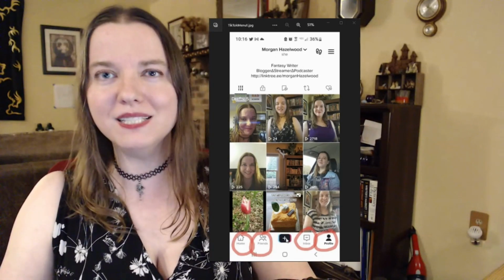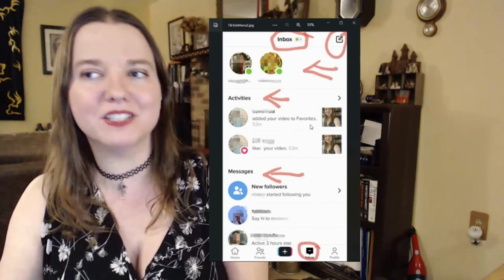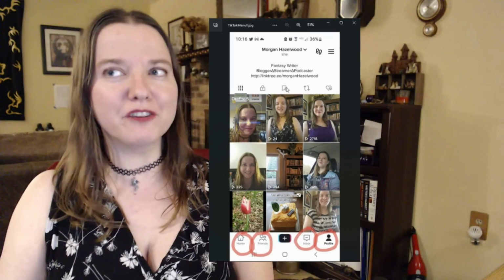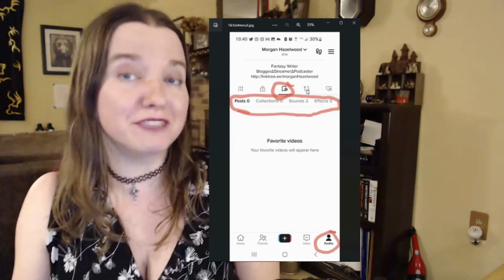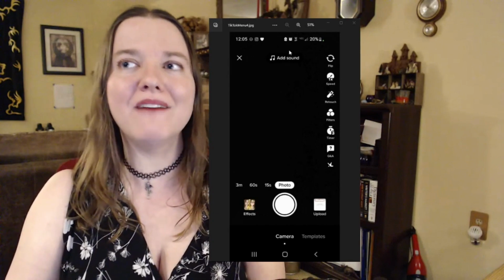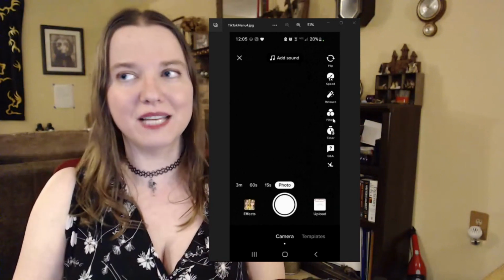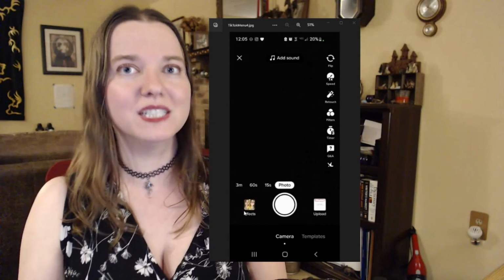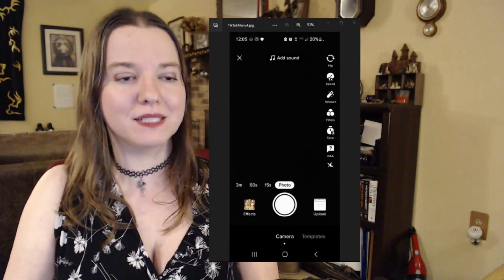A Starter's Guide To Social Media #7: TikTok, Reels, & YT Shorts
After a grand total of one week on TikTok, I think it's time to add video shorts to my Starter's Guide To "Establishing a Social Media Presence" series from 2018! (To skip the TikTok app tour, and get to the 14 Video Shorts best Practices -- skip ahead to 7:58)

Today, I'm discussing:
1 - How to set up your TikTok account
2 - A tour to the TikTok App
and
3 - Sharing 14 Video Shorts Best Practices For TikTok, Instagram & Facebook Reels, and YT Shorts.

I know there are experts out there! Let me know what I've missed.

I'll be back next Thursday with more Writing Tips and Writerly Musings.

Visit me Sunday afternoons at 4:30pm ET when I host weekly livestream productivity sprints with a couple of friends, in between chatting with the live comment field. Work on your own project, or just bring a snack and hang out.